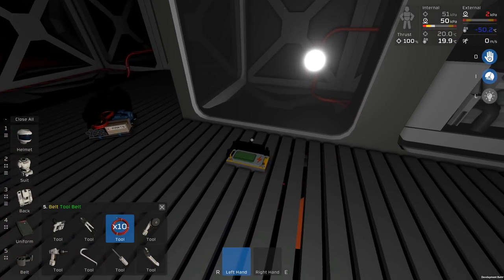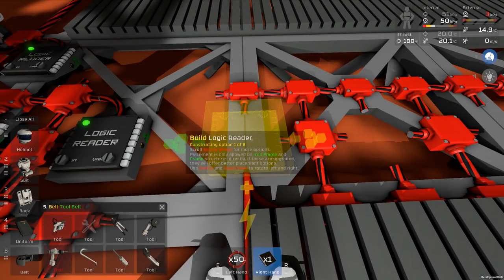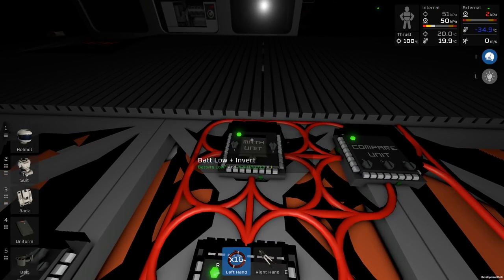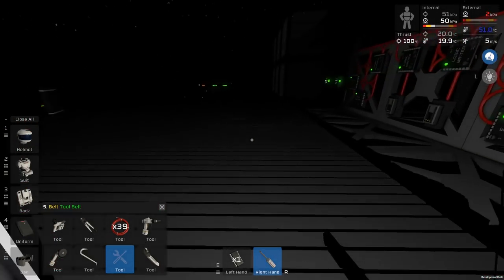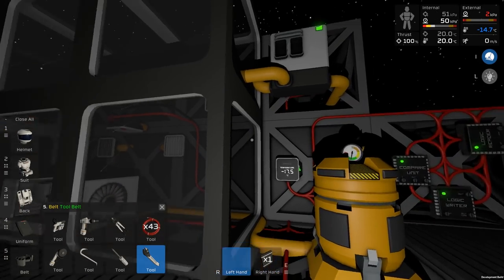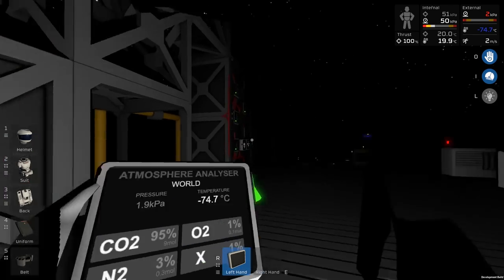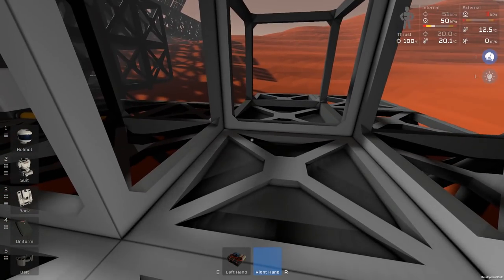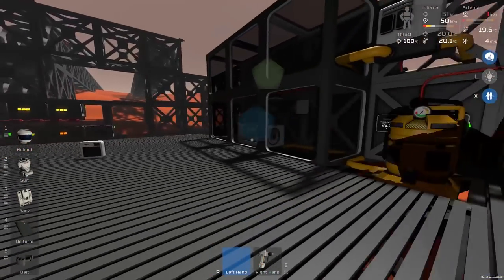Stationeers S2 E41 - Better Battery Controls and Improved Cooling Thoughts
Time to reduce all those chips to 2-3 for sensing when our battery is low, and starting up the gas gen system, as well as thoughts on improved cooling!